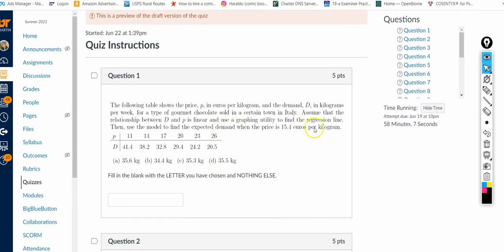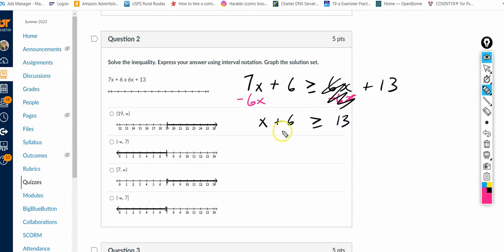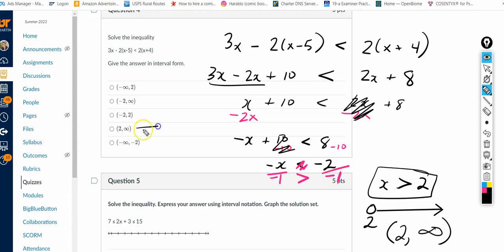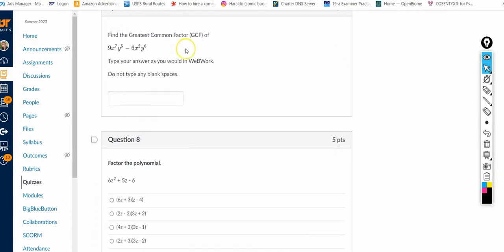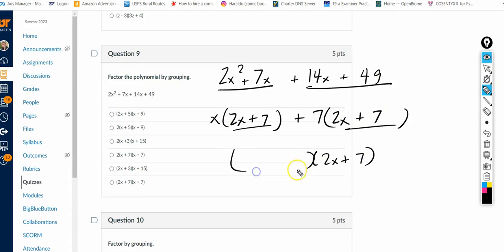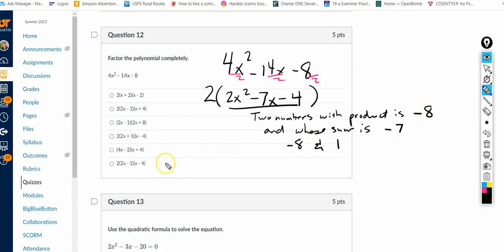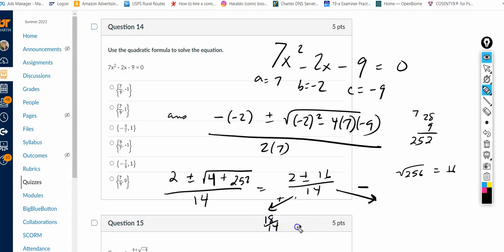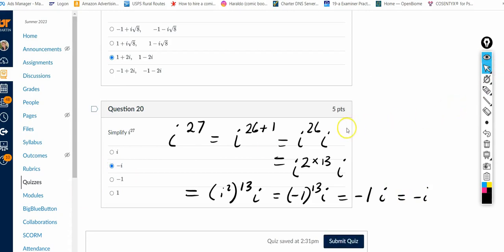Math 100 Test 3 Solutions (Summer 2023)